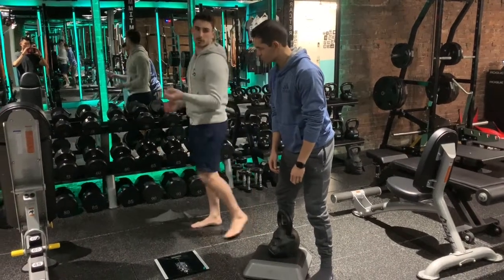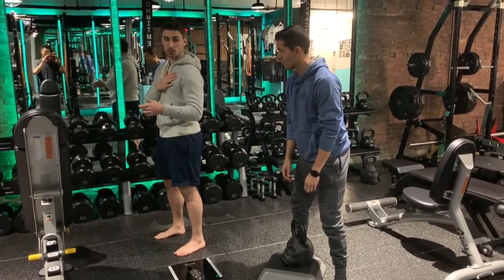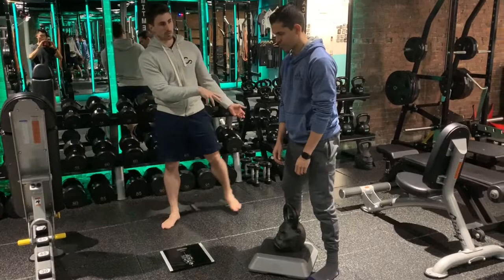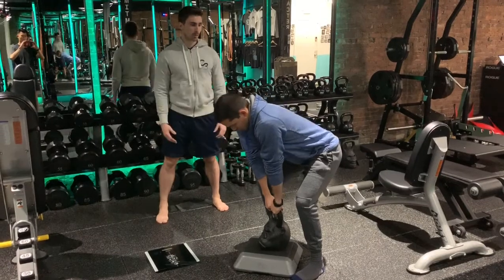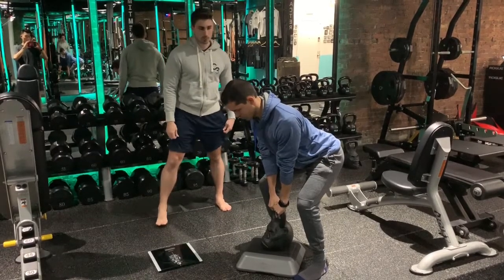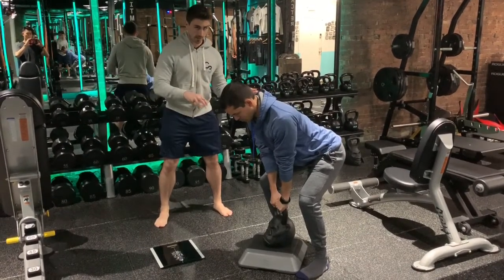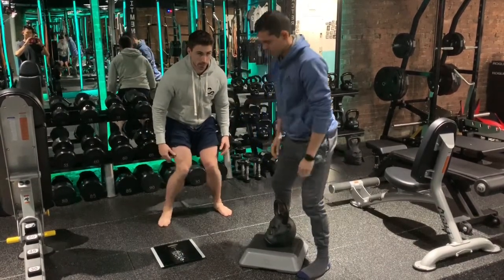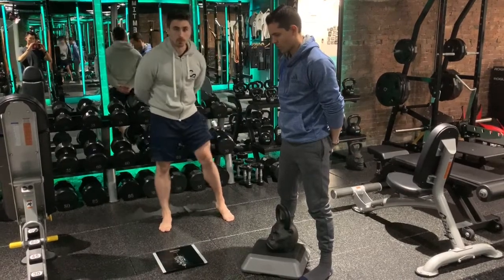Scapular Positioning For Deadlift